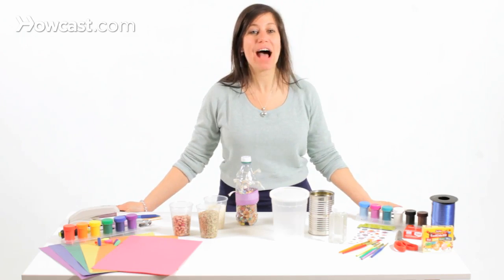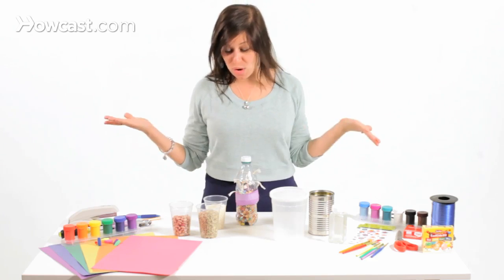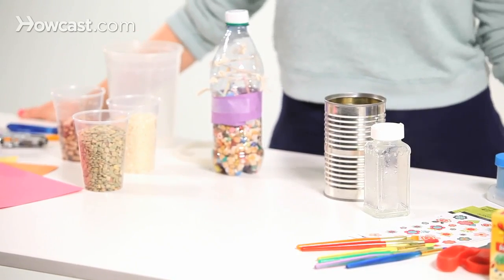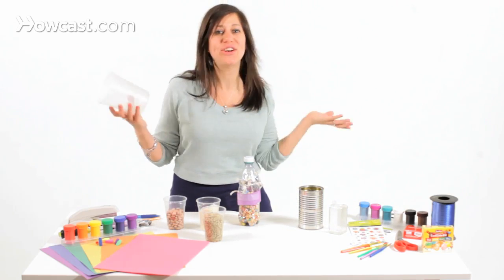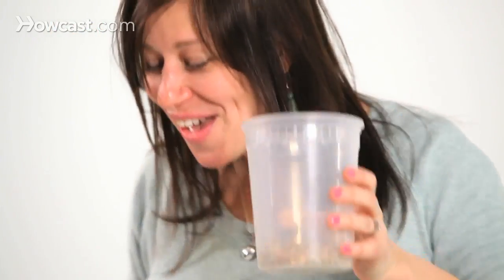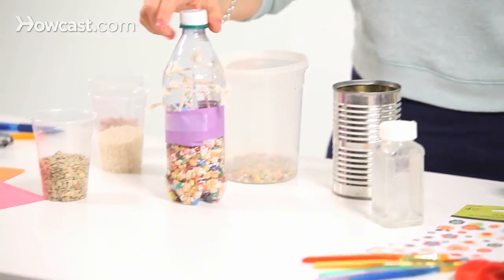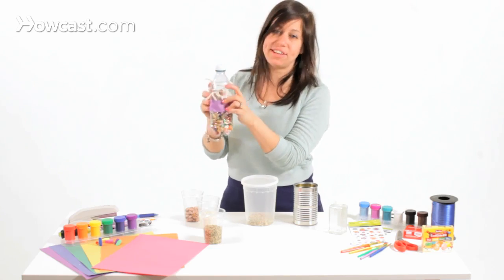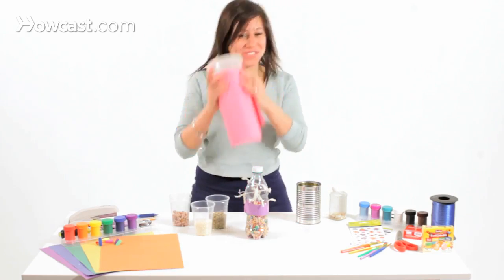How to Make Shakers | Musical Instruments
We're discussing how to make household items into musical instruments. Today we're going to make some container shakers.

This is one of my favorites because it's super easy, it's fun and your kids will love it and they get a chance to look what's inside your cabinets and see what you can make into a musical instrument. So what you're going to need is, you're going to need anything around the house that's food that might make a shaking sound. So some beans. I have some lentils. I have some rice. You can also use popcorn, macaroni, anything that makes a sound. Then you're going to need different size of shakers so I got a soup container here, I have a tin can and an old glass jar.

So step one is to decorate your shaker. Don't forget to get creative. You can get stickers and some construction paper. You could all pretty glitter, whatever you want. And then step two is to experiment with different sounds. So, you know, you might want to take one piece of bean. One popping sound. You might want to add a few more. Add a little lentils. Sounds good. Little bit of rice. You could experience with what sound's what.

So this is a plastic container. Let's see what it sounds like with a tin container. It's probably going to have a different sound. Yeah, it does. And you can also use straws. In this one I used some cool beads. Different colors, it's colorful. I even put some string in it to kind of trap the sounds a little bit and that's really easy to do. Just put two holes on either side of the container and put the string through and put some knots on each end. So this is how we make a container shaker. Take a plastic jar, wrap her in some paper, fill with rice and beans, you got yourself a shaker. Yeah.